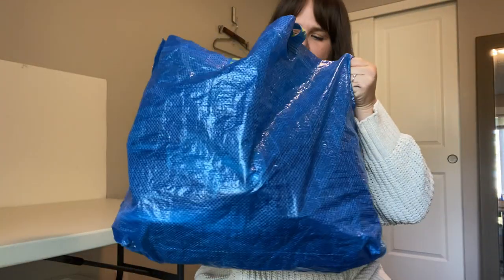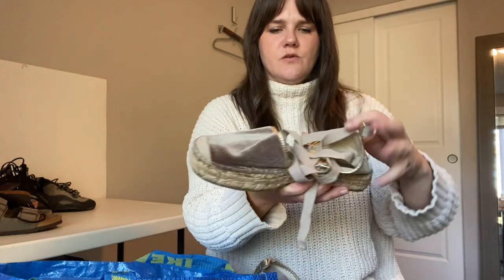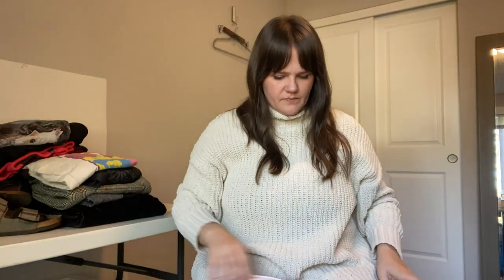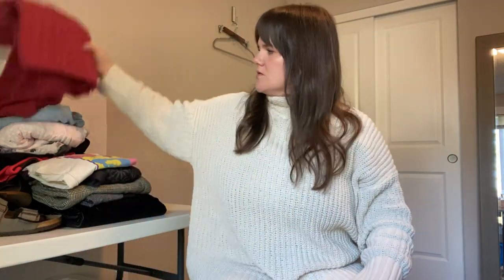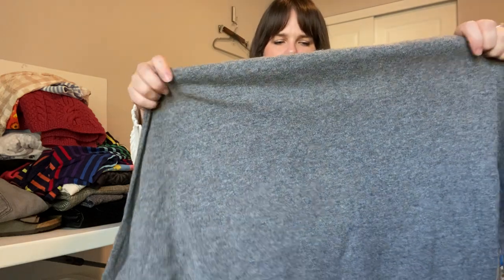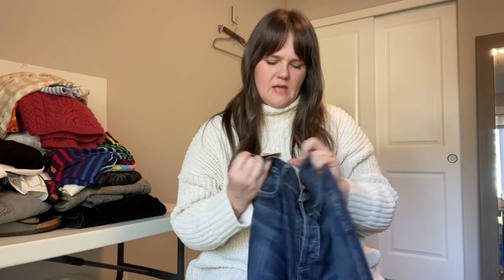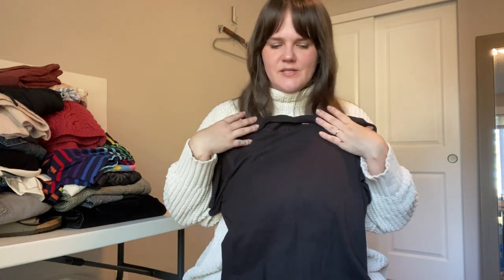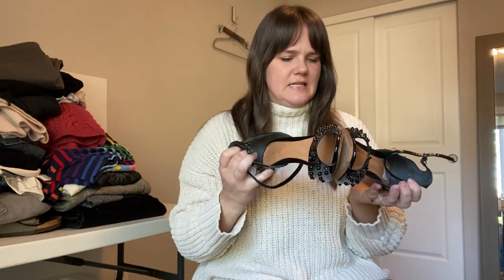Goodwill Outlet Haul to Resell for a PROFIT!